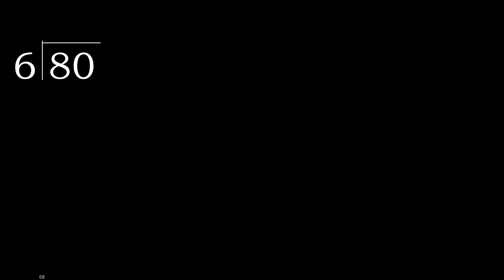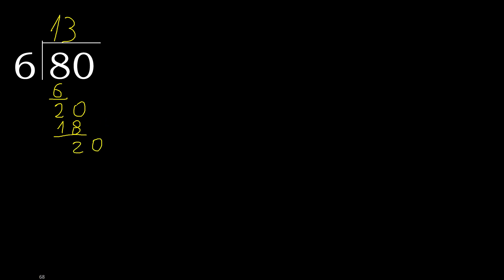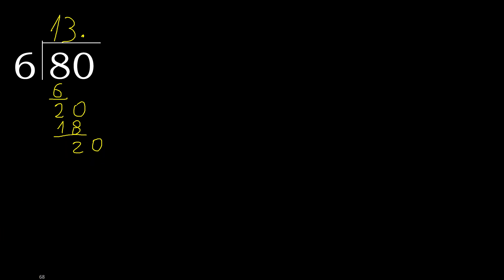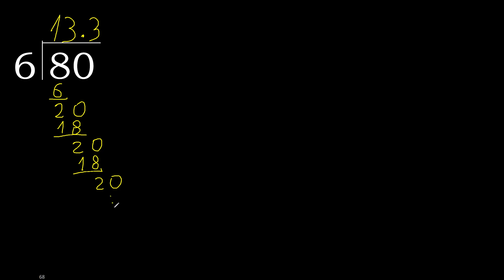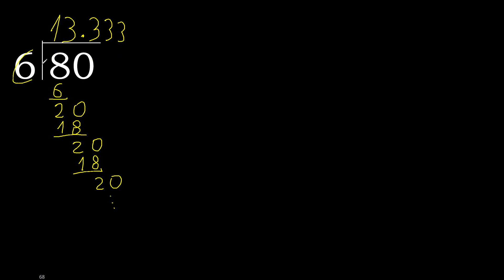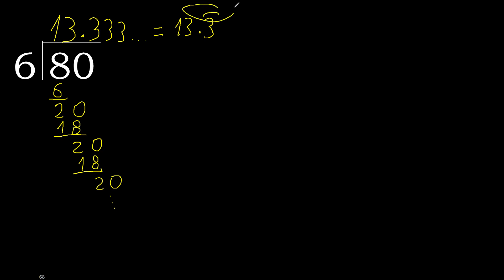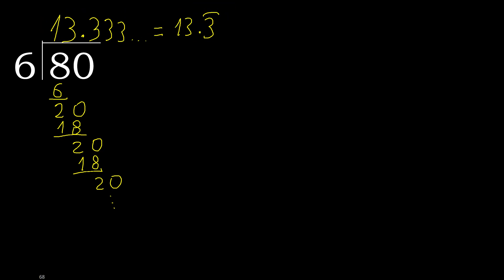Divide 80 by 6 , decimal result . Division with 1 Digit Divisors . Long Division . How to do